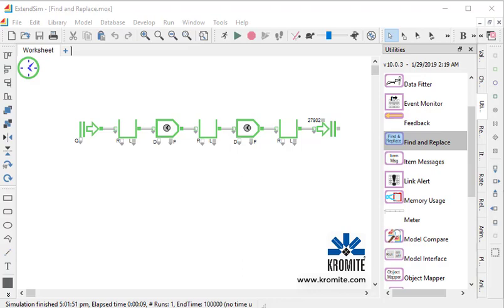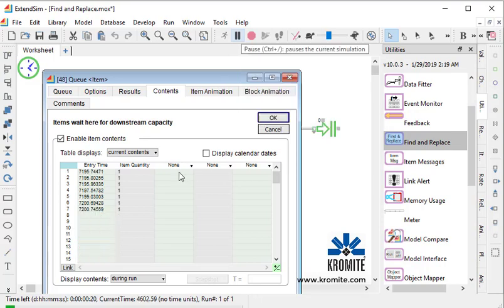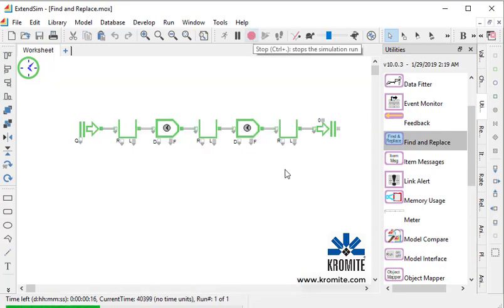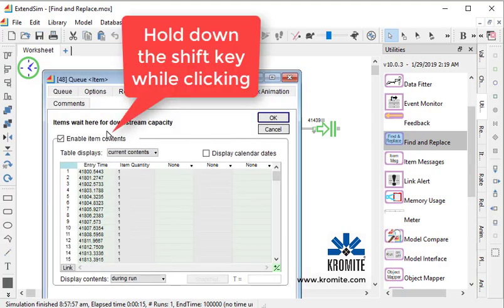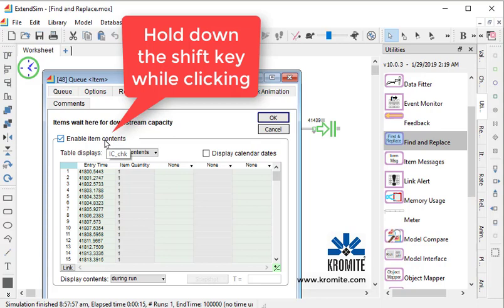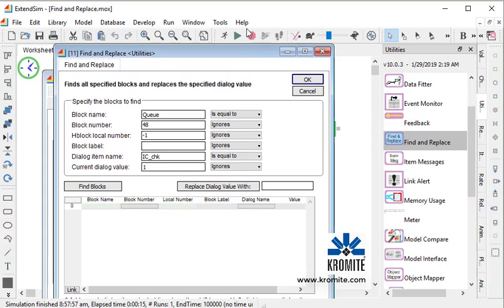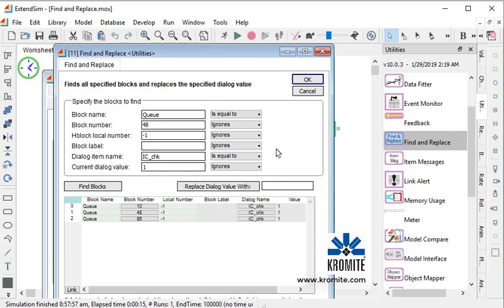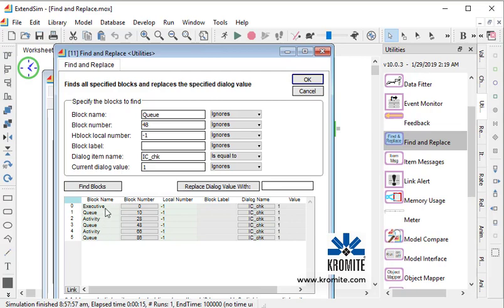ExtendSim Find and Replace block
Find and replace multiple dialog items in an ExtendSim Model